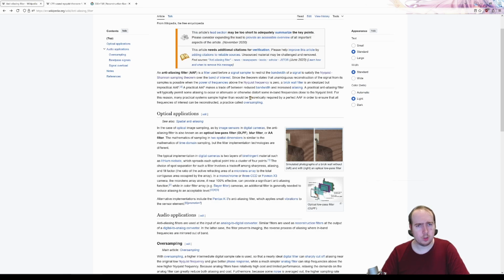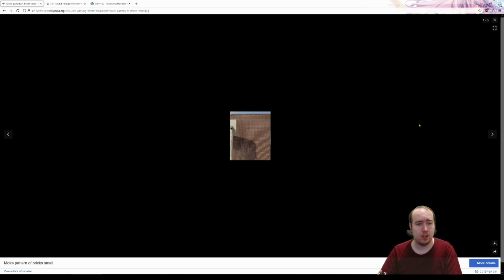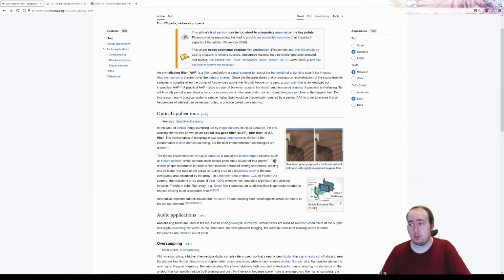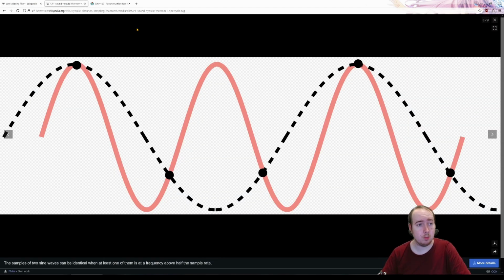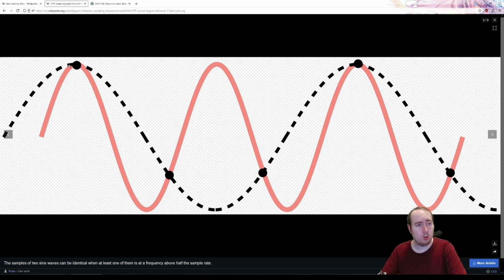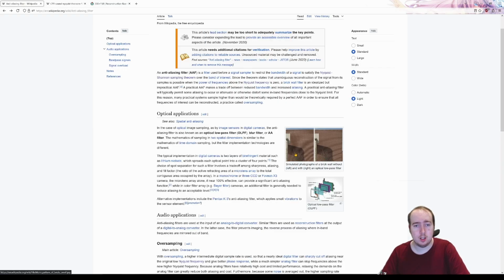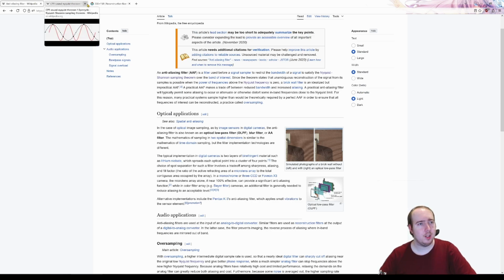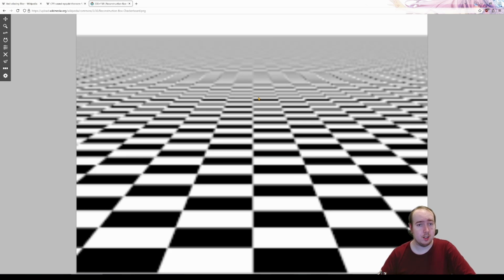We do anti-aliasing wrong and that's a good thing